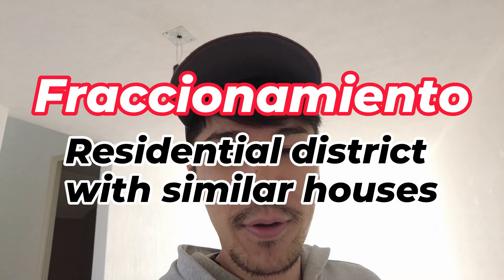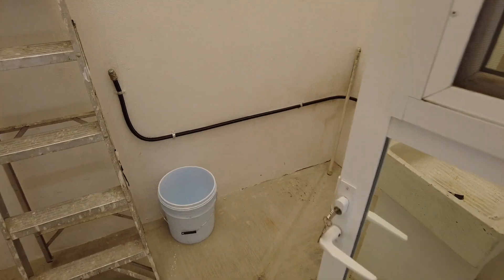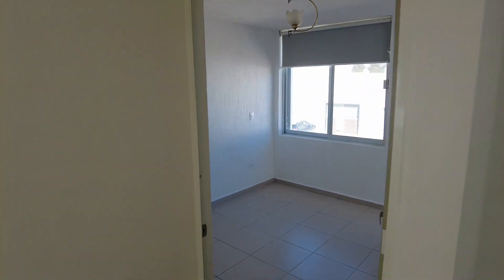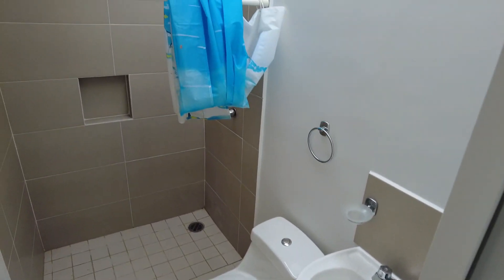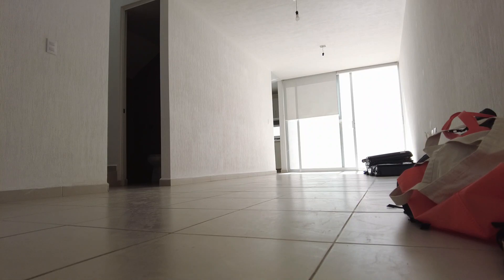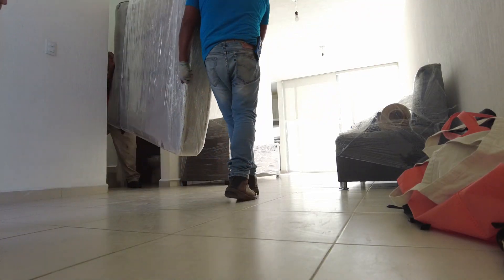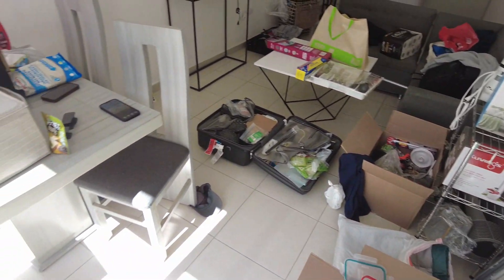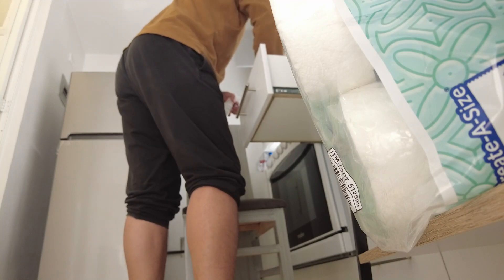Mexico | Moving into a new home & Mover's information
Konnichiwa, this is Go!

I moved to Mexico and found a place to live.
Today, I'm gonna show you my new home in Mexico and share with you the mover's information!
I'm Japanese (born and raised) . I moved to Mexico in January 2023 for work. I don't speak Spanish and I think it's exciting to adapt myself to the new environment where people speak a language that I don't understand.

I'll make unique videos about my struggling life in Mexico.

Arigatou!!